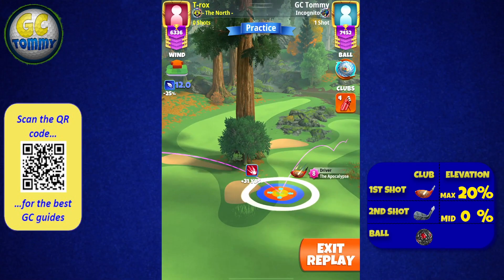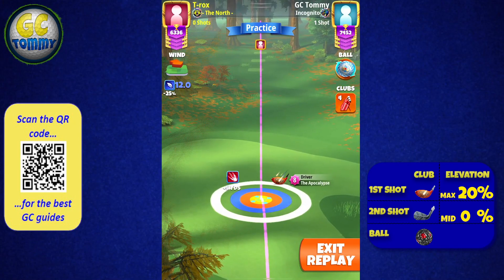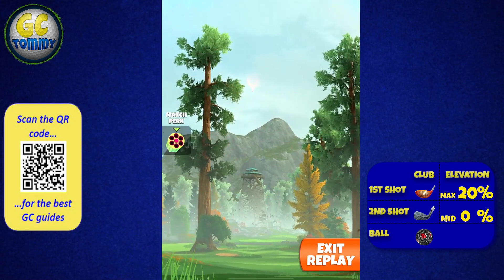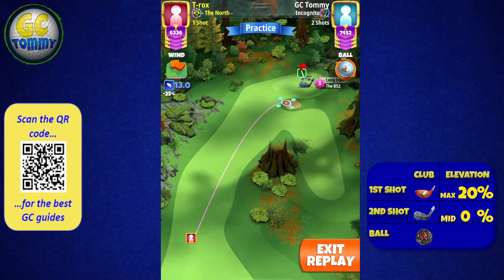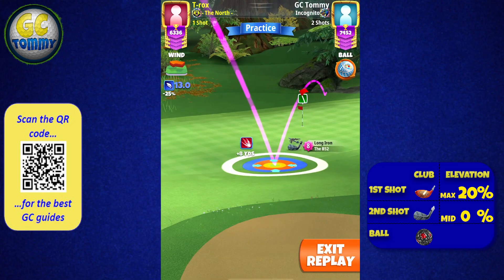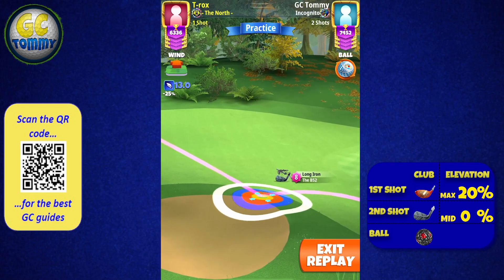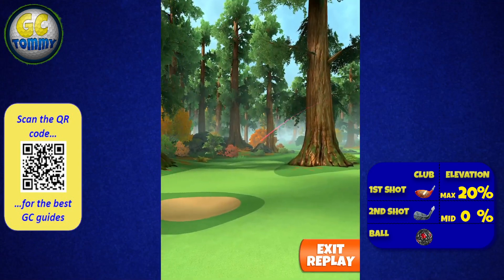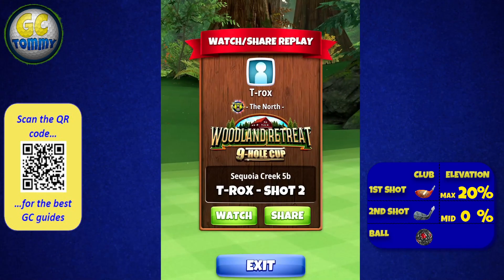Master, QR Hole 3 - Par 5, ALBA - Woodland Retreat 9-hole cup, *Golf Clash Guide*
This is Hole 3 - Par 5 of the Seqouia Creek, playing from 3rd tee for the Woodland Retreat 9-hole cup.

FREE 7 DAY TRIAL - Sign up before Sunday the 16th of July!